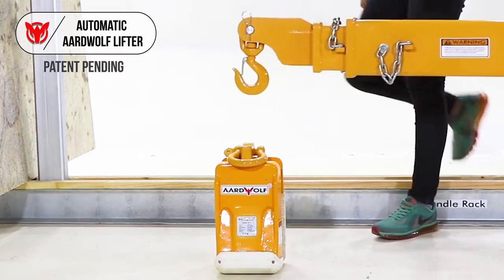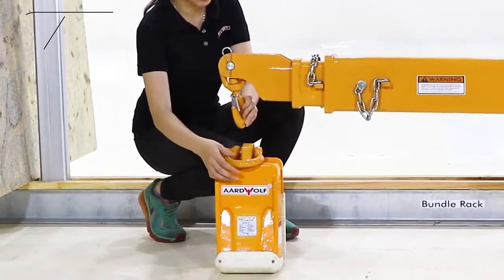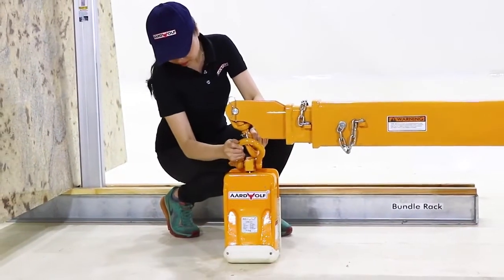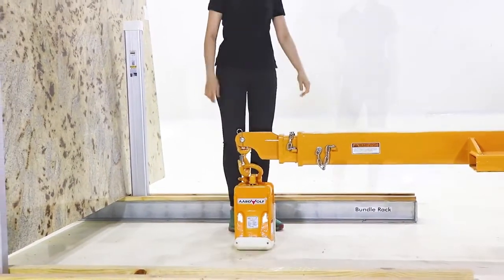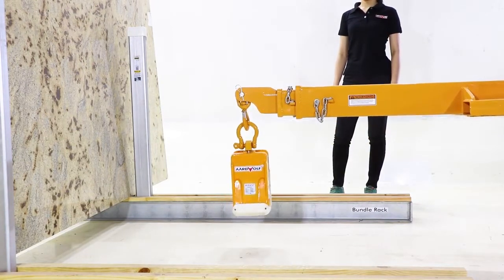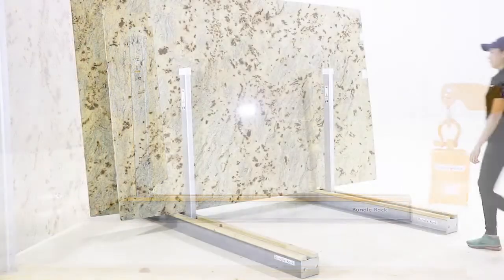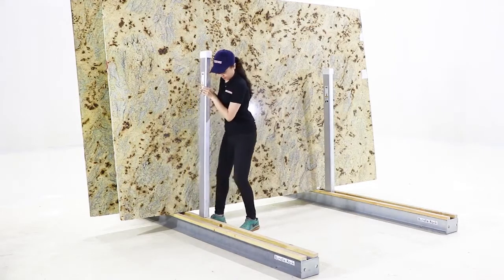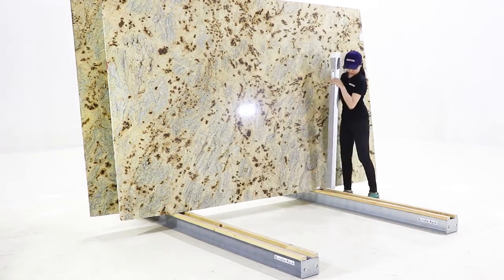Otomatik Levha Kapma - Mermer Kapma - AARDWOLF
Entegre otomatik kilitleme ve kilit açma mekanizmasıdır. Kelepçenin kaldırılırken plakaları otomatik olarak kavramasına ve plakaları aşağıya indirmesine izin verir. Birçok durumda bu, plakaların daha güvenli ve daha rahat taşınmasını ve kullanılmasını sağlar.

Mermer ve granit için CNC, su jeti, pah, köprü kesme makinaları ve bunların CNC ve Elmas uçları ve yedek parça ile kaydırmazlık, mucarta, taraklama, kumlama yapabilen tabla ve tepsiler ve mermer kapma ve kaldırma ekipmanları tedariği yapmaktayız.

Karahasan Atlı İş Merkezi No:4N İzmir